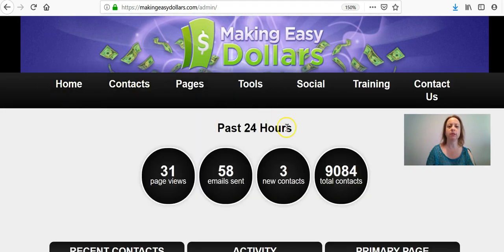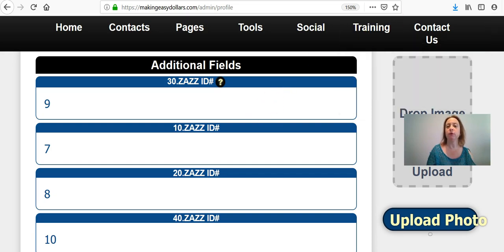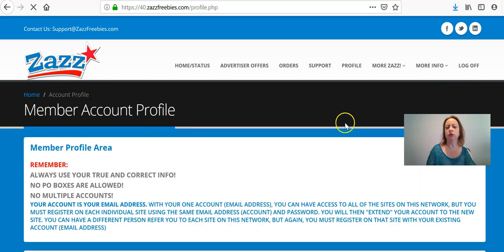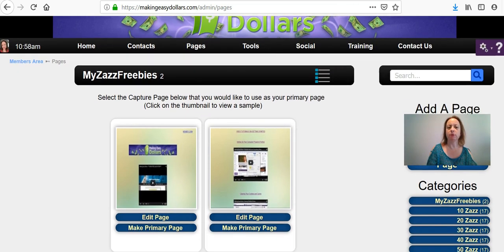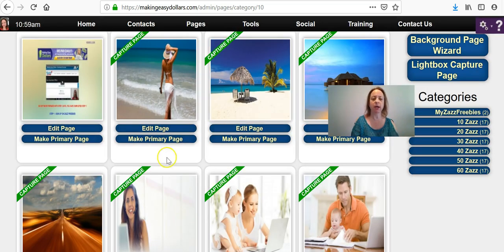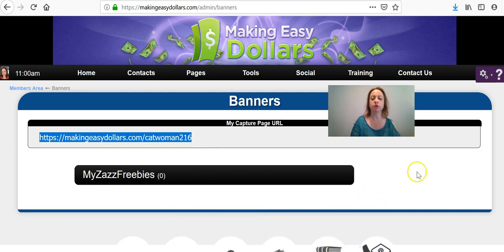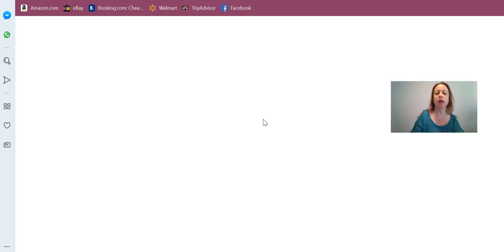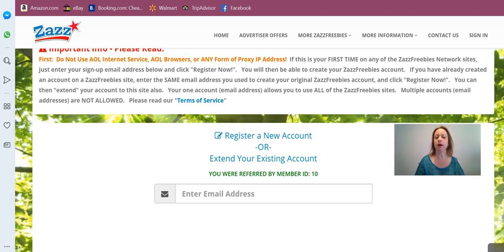Making Easy Dollars - Setting Up Your Website (Updated 9.2.19)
This video goes through the process of setting up your website on Making Easy Dollars.